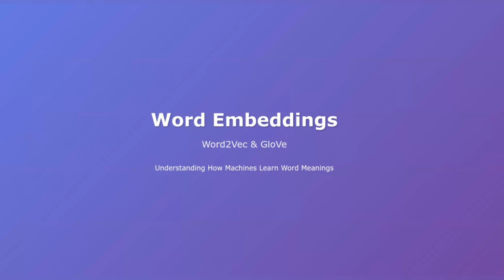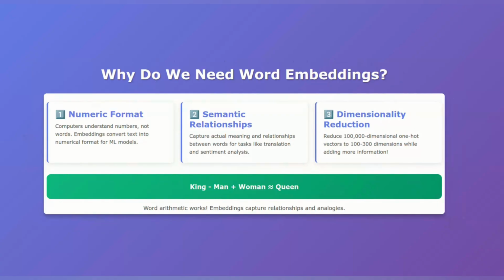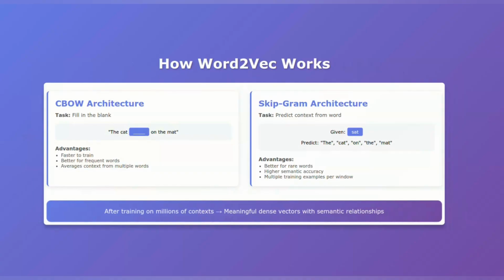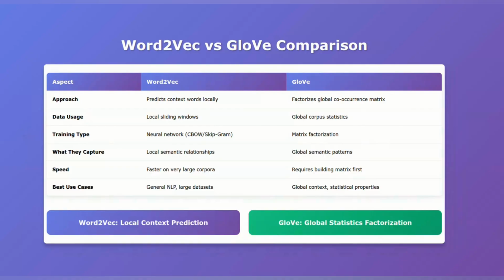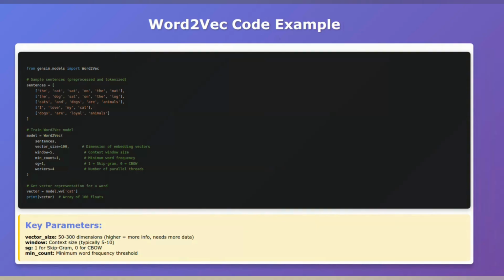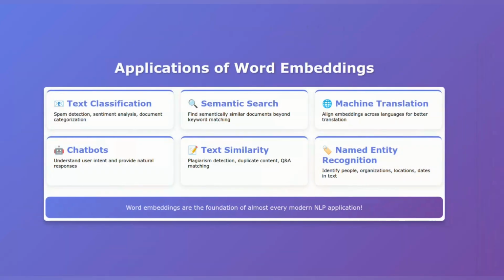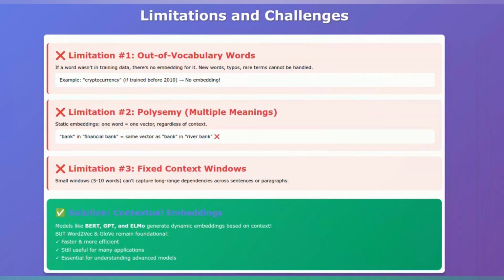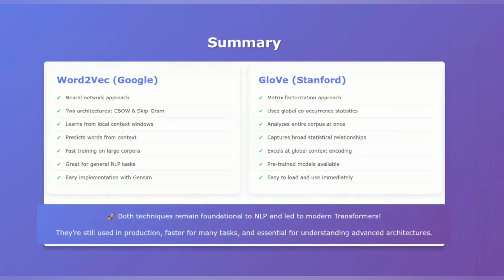Word Embeddings Explained: Word2Vec vs. GloVe (Skip-Gram, CBOW, & Math)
Word embeddings are the foundation of modern NLP! This deep dive breaks down the two most important techniques: Word2Vec and GloVe. Learn how Word2Vec uses neural networks (CBOW & Skip-Gram) to learn from local context, while GloVe uses matrix factorization and global statistics. We explain why 'King - Man + Woman = Queen' works, cover the limitations of static embeddings, and provide Python code examples for implementation.